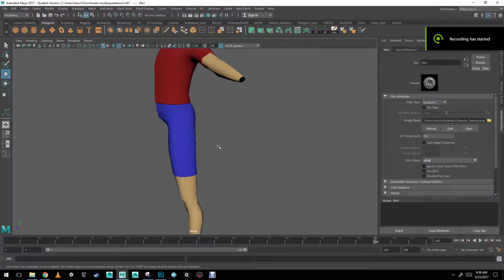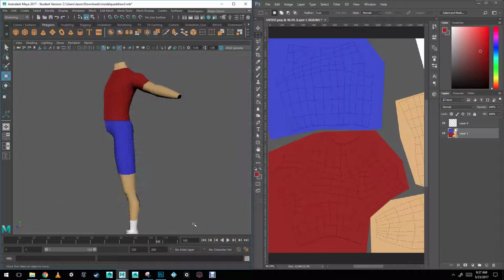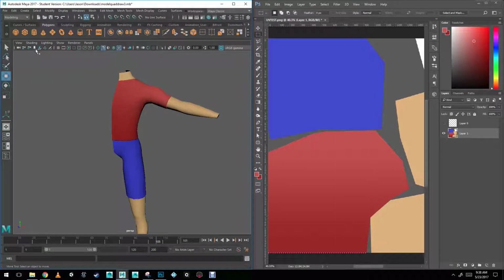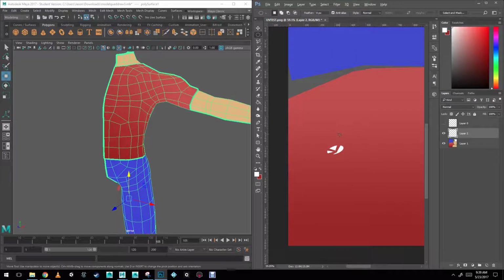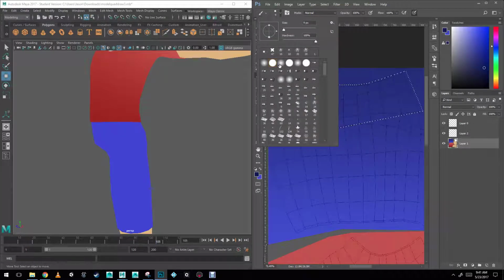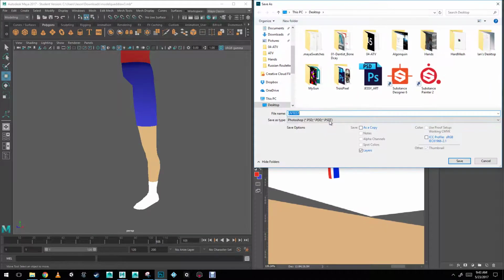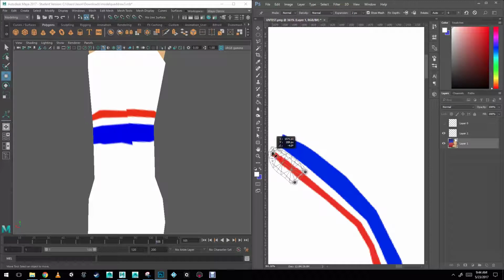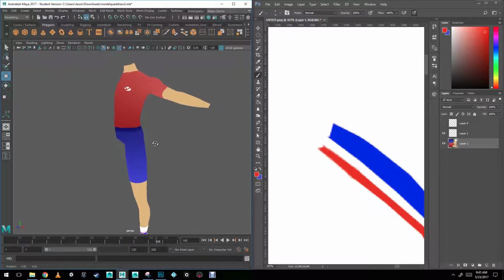SImple Painting tips